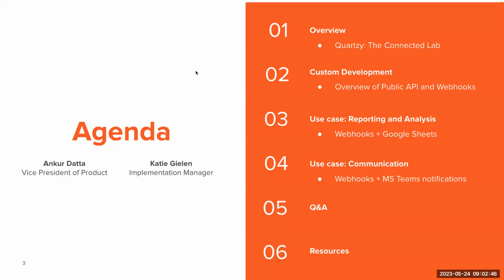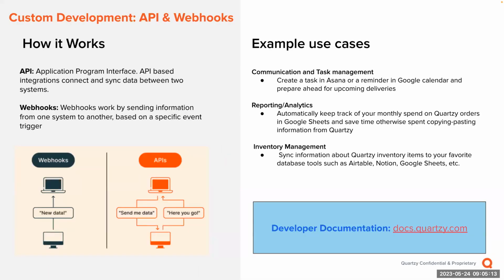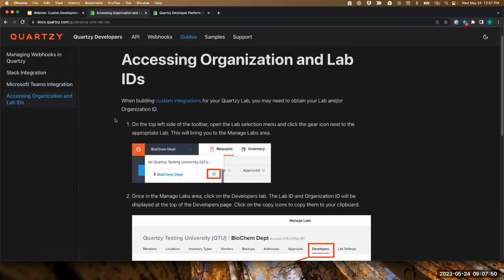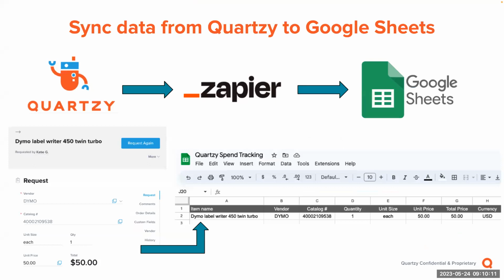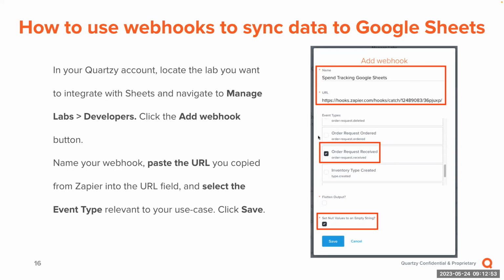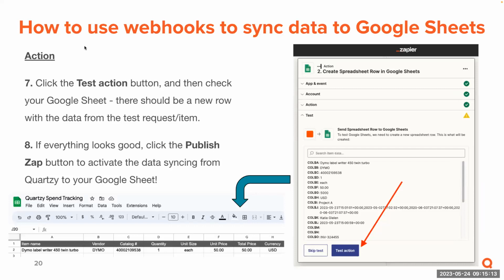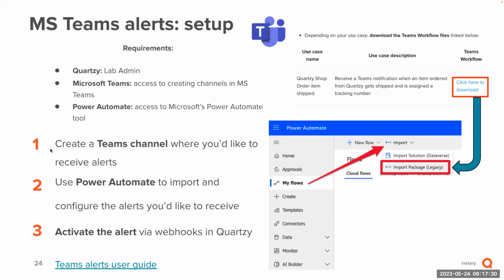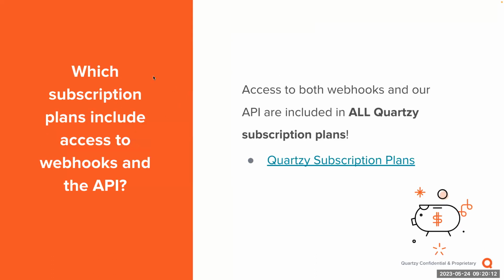Integrations Webinar Series - Custom Development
Join us as we dive into a host of integration solutions that help Quartzy customers connect workflows and increase lab efficiency. Connect automate and accelerate all of your lab management processes with a host of integrations that eliminate manual tasks and keep your team focused on reaching that eureka moment.

Session 4: Custom Development - Create custom integrations for software like Microsoft Suite, G-Suite, ELNs, LIMS systems, Asana, Airtable, or any other 3rd party or custom software via Public API, Webhooks, or automation tools such as Zapier or Workato.